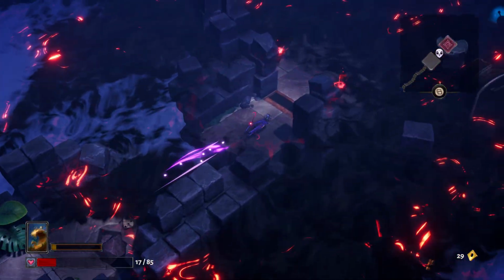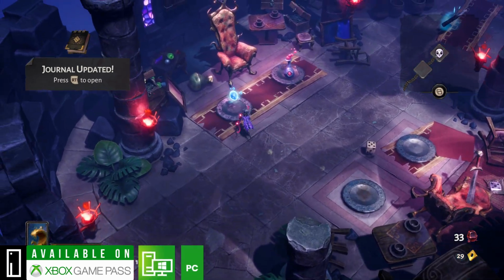Lost in Random: The Eternal Die | Preview [Game Pass]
Written By, Video Edited & Narrated By: Jesse Norris

► Listen to The XboxEra Podcast on ITunes, Spotify, Google Podcasts, and SoundCloud.

ABOUT US!

XboxEra is a community driven endeavour that has been created to enable the passionate Xbox community to create and share content, articles, gameplay and opinions. We want to shine a light on the positives the Xbox platform provides such as inclusivity, availability and a customer-centric approach.